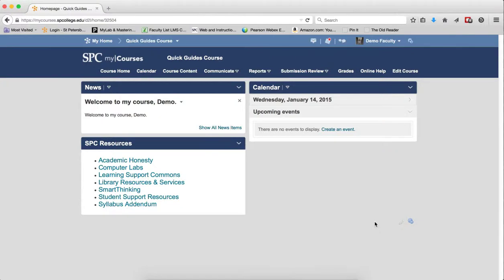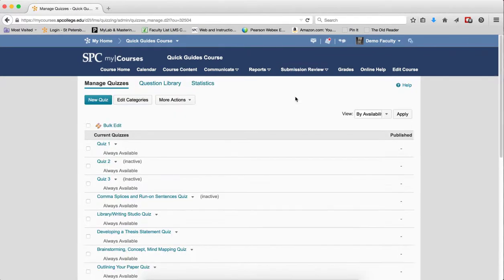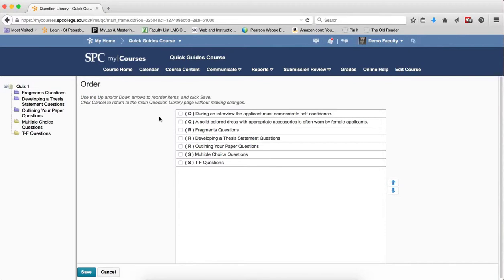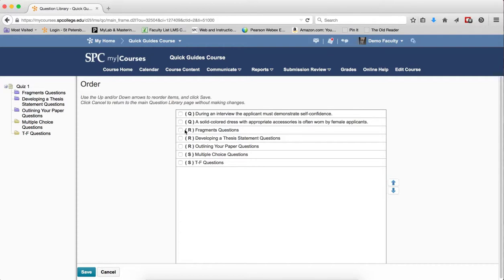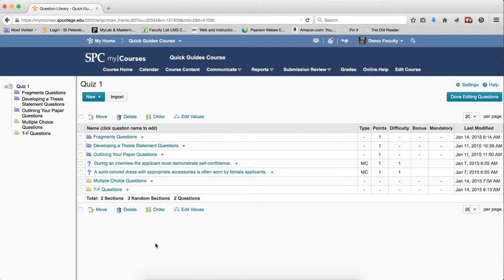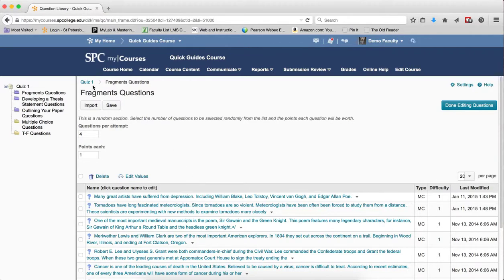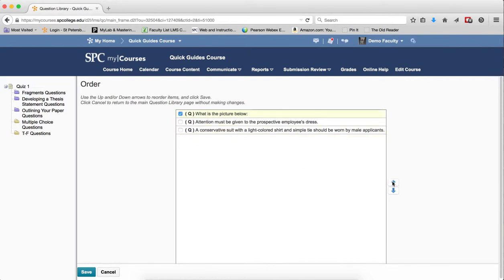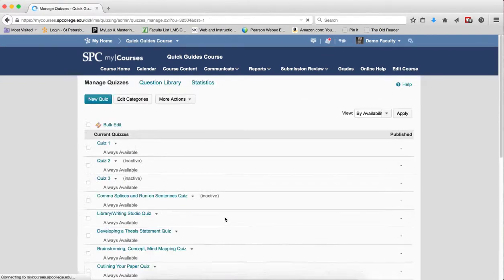Quick Guide - Quizzes: How to Reorder Questions or Sections within a Quiz